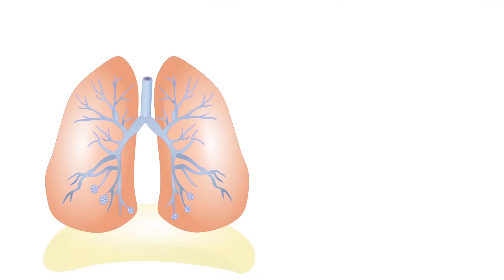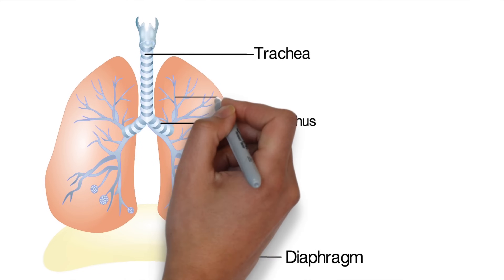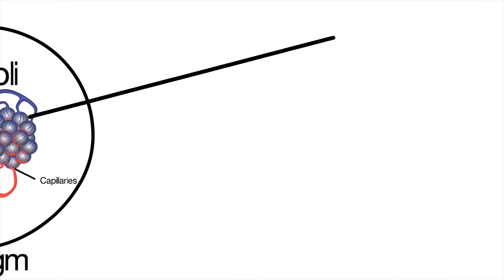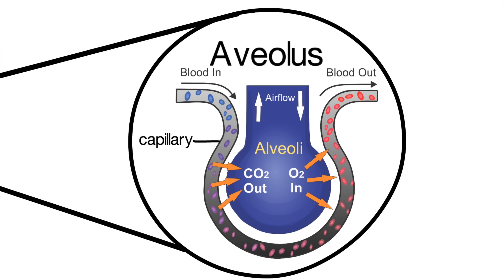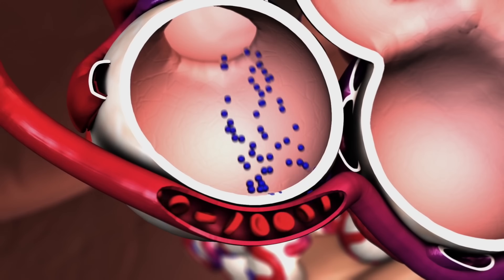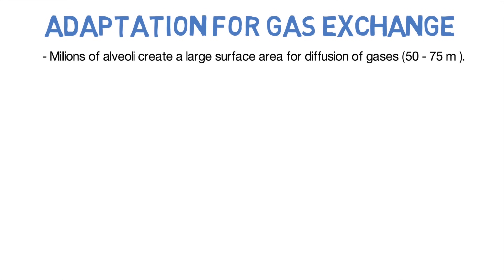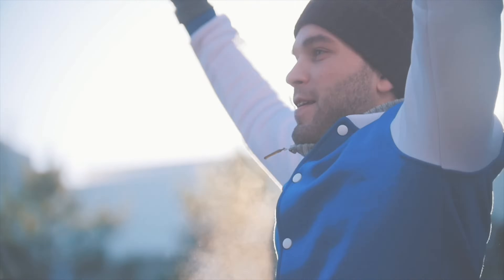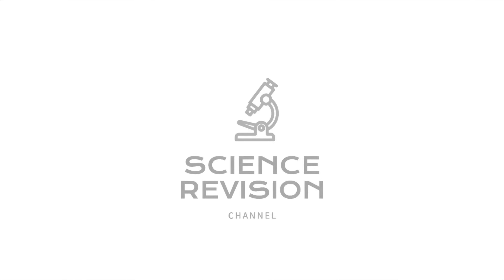GCSE Science Biology (9-1) - The Lungs and Gas Exchange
In this revision lesson we look at the lungs. We cover whats needed for GCSE biology and combined science paper 1. We cover lung structure, how the lungs are adapted for gas exchange and comparing inhaled and exhaled air.

Covered:
The lungs, trachea, bronchi, diaphragm, alveoli and adaptations, inspiration and expiration.

Time stamps:
0:19 - lung structure
1:45 - alveoli and alveolus structure
2:16 - gas exchange
3:16 - journey through lungs
3:26 - oxygen diffusing into alveoli
4:37 - adaptations for gas exchange
5:31 - inhaled and exhaled air

B2 Organisation respiratory system
Biology paper 1
Combined science
AQA, OCR, IGCSE and EDEXCEL
Science Revision Channel